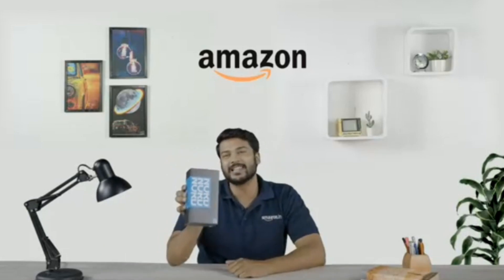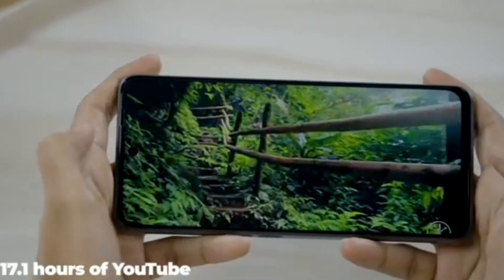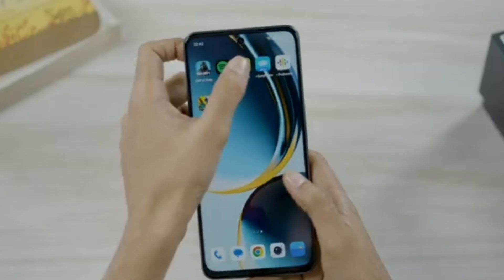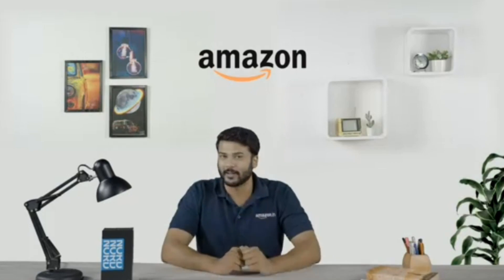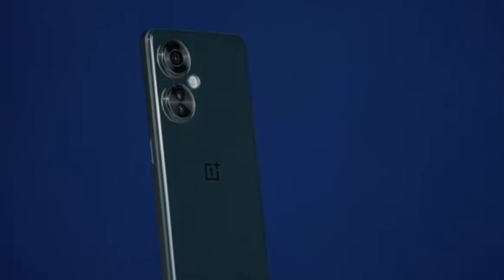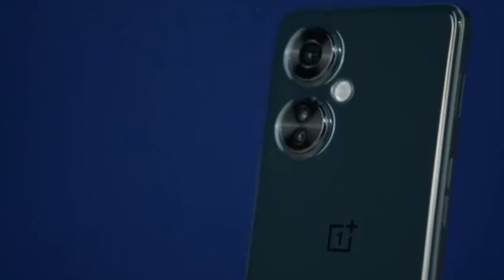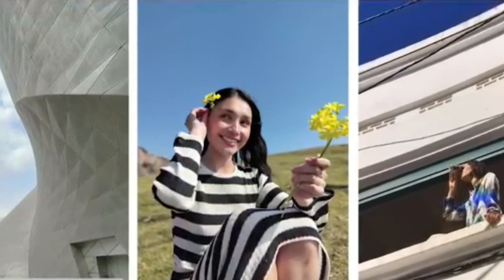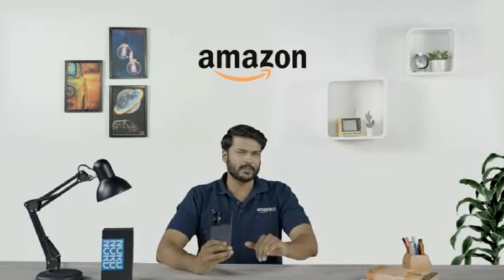OnePlus Nord CE 3 Lite 5G (Chromatic Gray, 8GB RAM, 256GB Storage)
Camera: 108 MP Main Camera with EIS; 2MP Depth-Assist Lens and 2MP Macro Lens; Front (Selfie) Camera: 16MP
Rear Camera Mode: Hi-res 108MP mode, 3x Lossles Zoom, Photo, Video, Nightscape, Expert, Panoramic, Portrait, Macro, Time-lapse, Slow-motion, Long exposure, Dual-view video, Text Scanner, 1080p/720p@30fps, Video zoom: 1080P@30fps, 720P@30fps, Slow motion: 720P@120fps, Time-Lapse: 1080P@30fps, Steady Video EIS support
Display: 6.72 Inches; 120 Hz Adaptive refresh rate; FHD+(1080×2400), Colors: 16.7 Million colors, 391 ppi, Aspect Ratio: 20:9, Brightness: 550 nits (typical), 680 nits (HBM)
Operating System: Oxygen OS based on Android 13.1
Processor: Qualcomm Snapdragon 695 5G
Battery & Charging: 5000 mAh with 67W SUPERVOOC Endurance Edition

Brand OnePlus
Model Name OnePlus Nord CE 3 Lite 5G
Network Service Provider Unlocked for All Carriers
Operating System OxygenOS